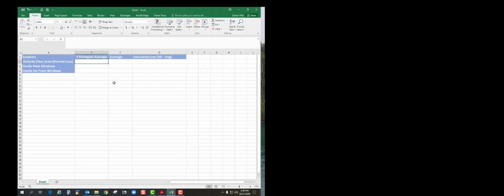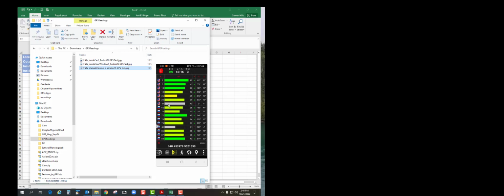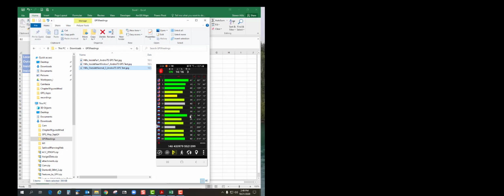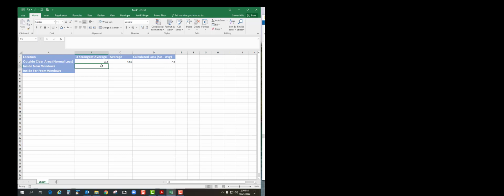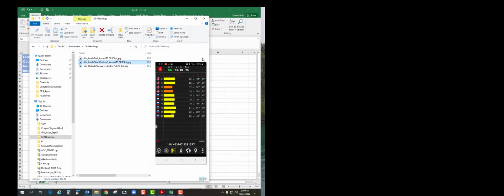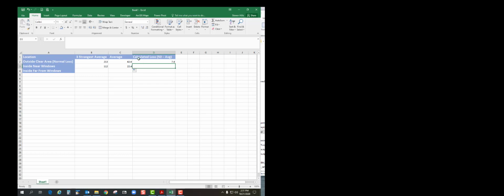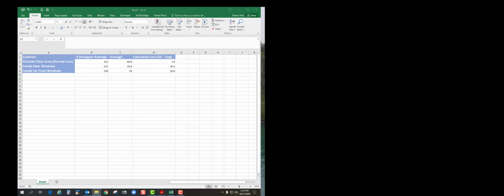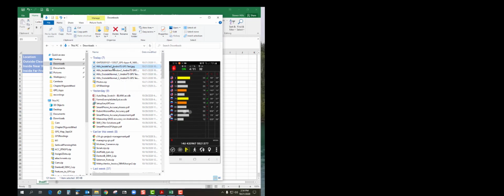Smart Device GPS Accuracy Test Calculations GPSTest & AndroiTS